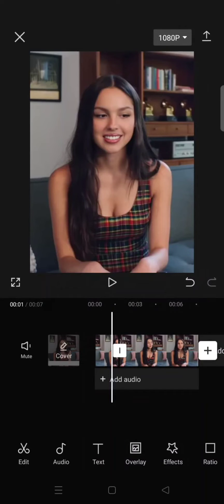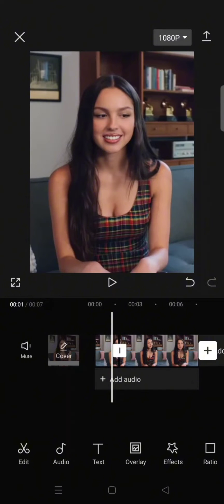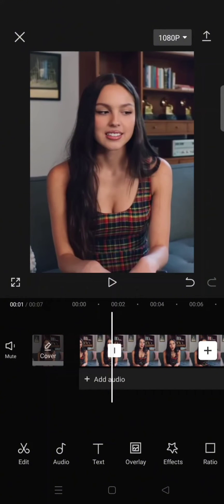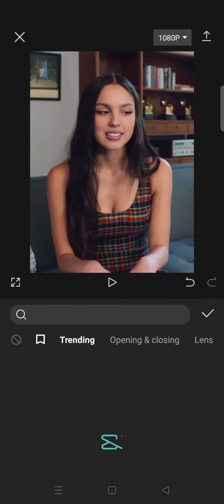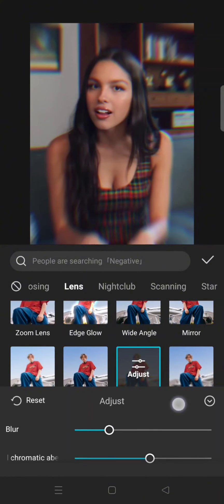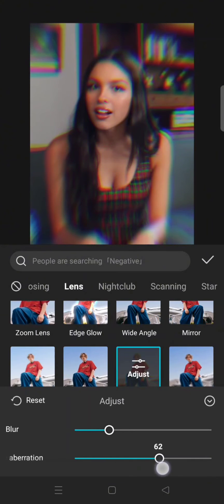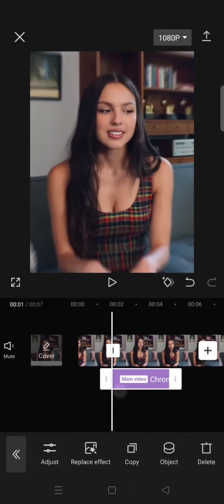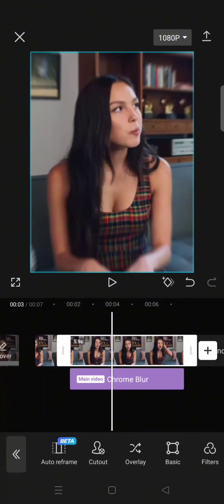[Struggling to Achieve That Cinematic Look? Try This Anamorphic Lens Effect in CapCut!]?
Try this easy trick on CapCut to create an anamorphic lens effect on your videos